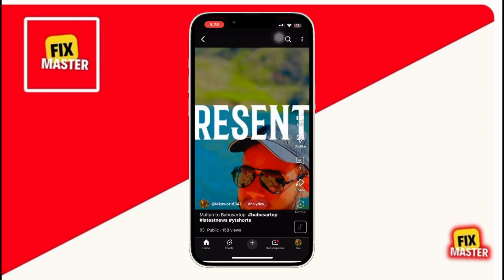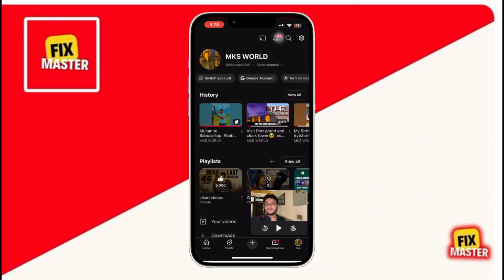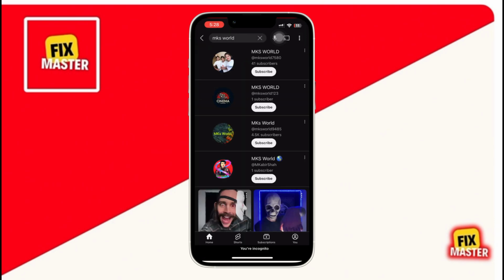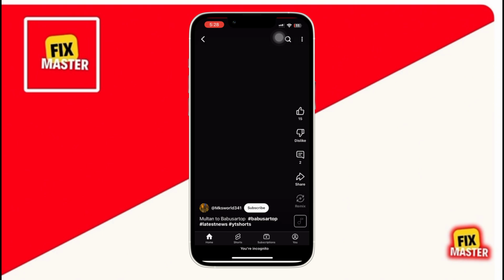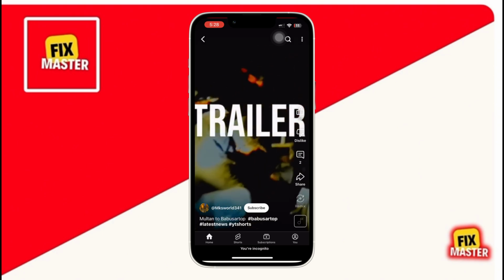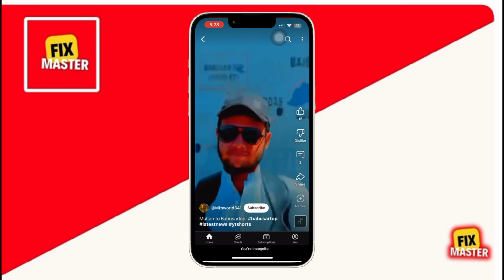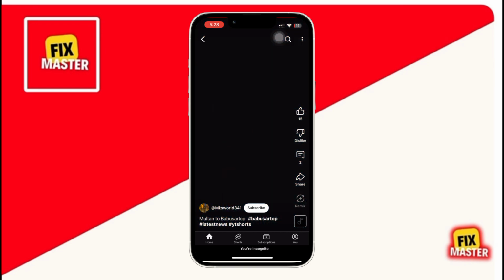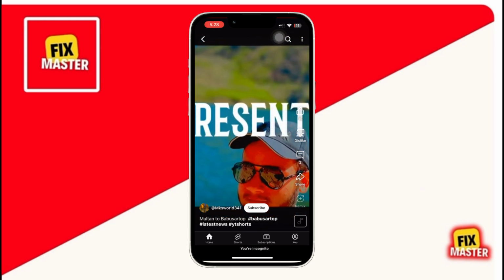How To Add Subscribe Button On Youtube Shorts Video (Simple Answer)